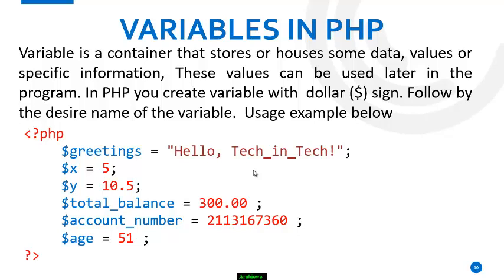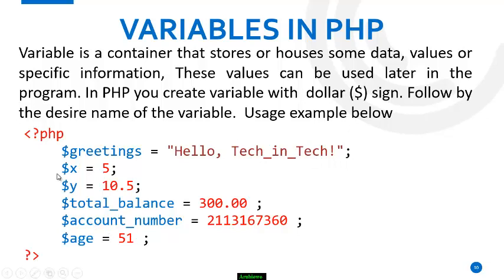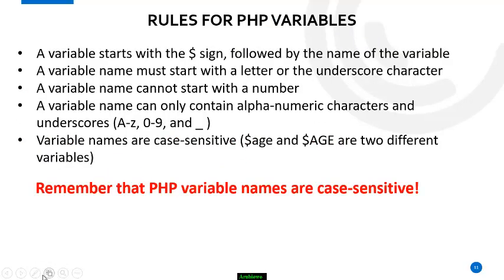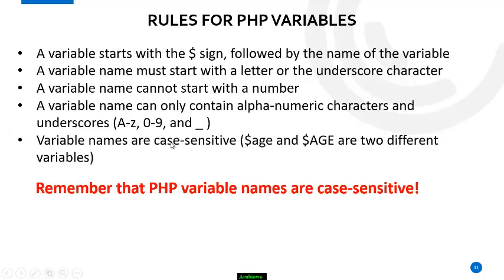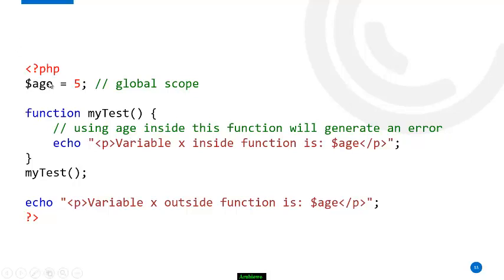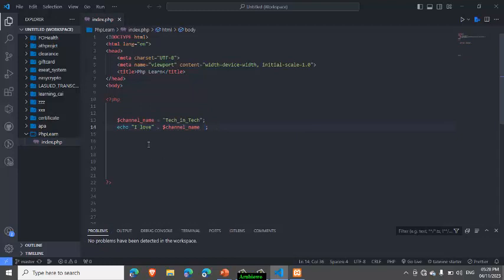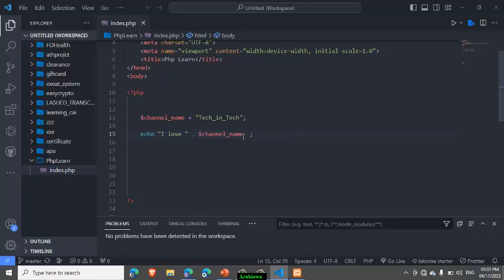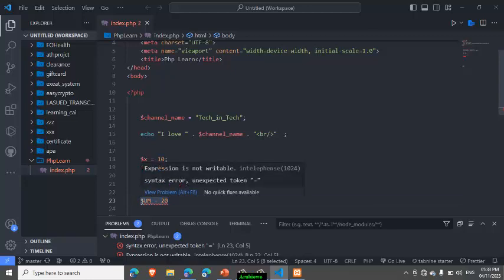Introduction to PHP - PHP Variables - Training II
Here you will learn about PHP variables and how its been used in web development using PHP.
Variables are like container that holds our values, data, and information. Variables are so important to our development because without them it will be difficult to parse values or data from one page to another.